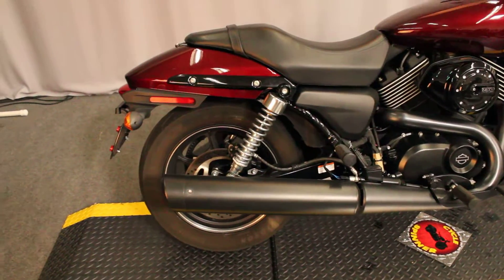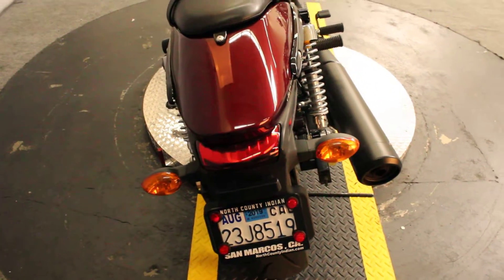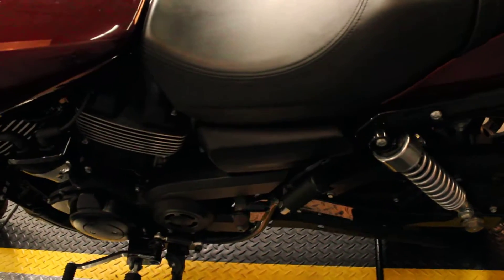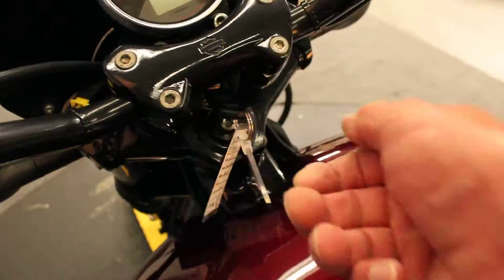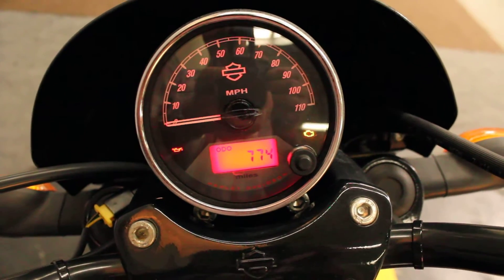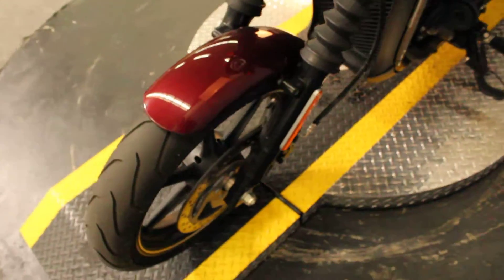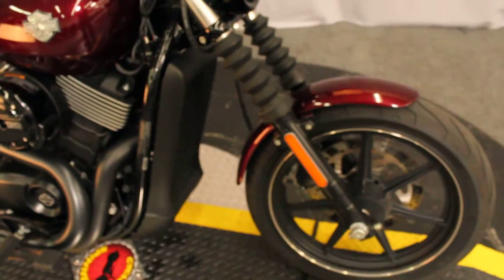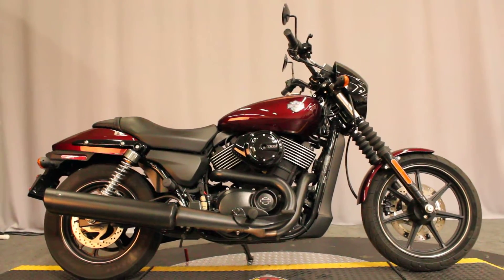2015 XG750 Street at Biggs Harley-Davidson in San Marcos, CA